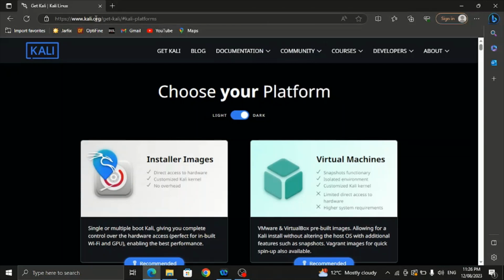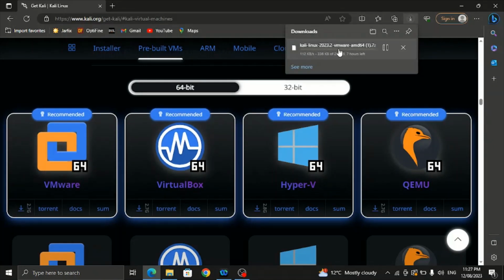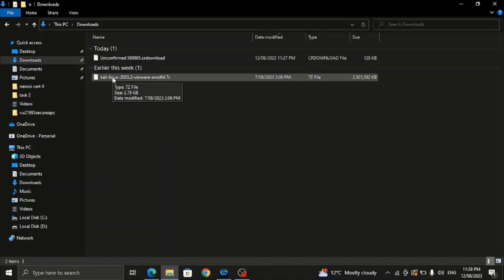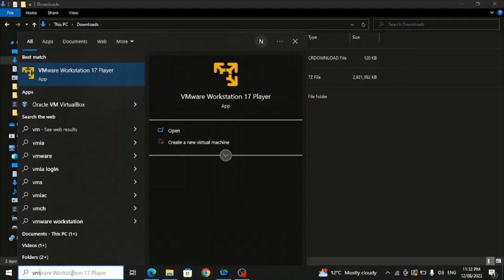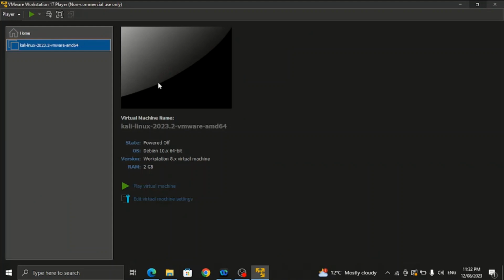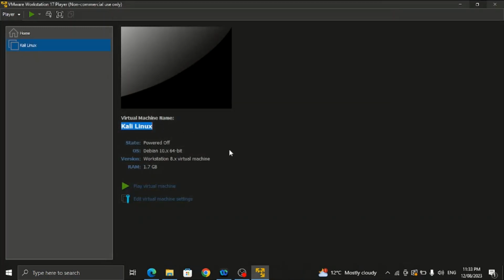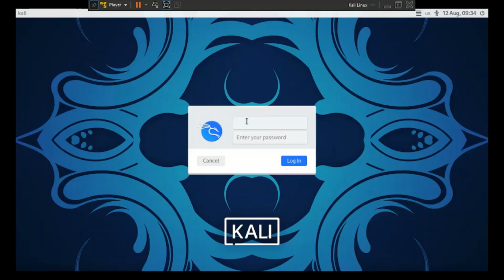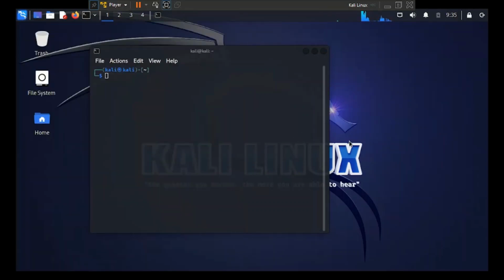Add Kali Linux 2023 in VMWare Workstation Player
In this video, we add Kali Linux 2023 virtual machine in VMWare Workstation Player